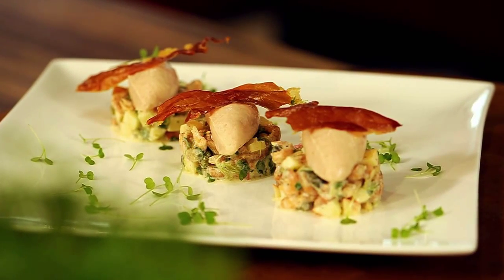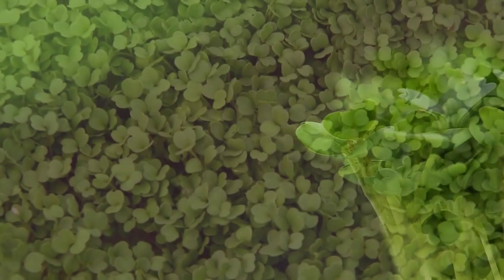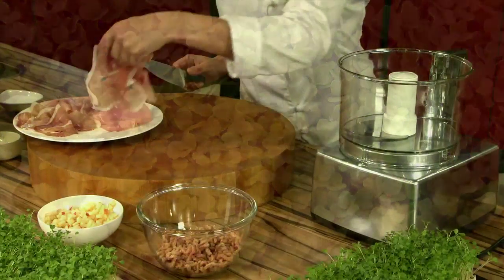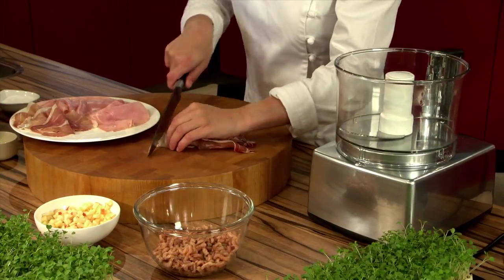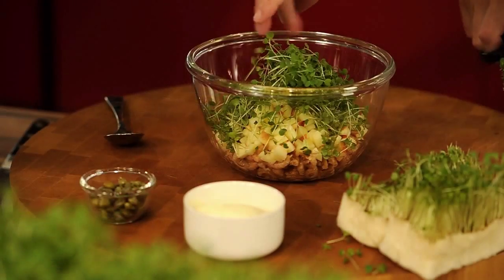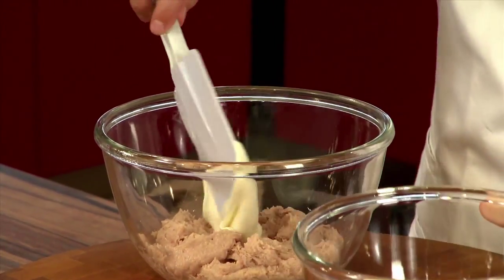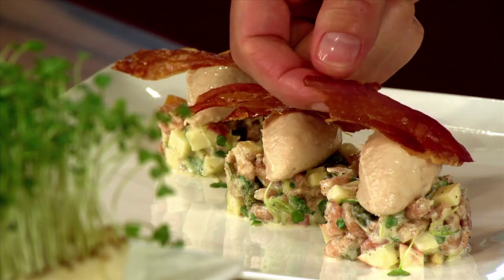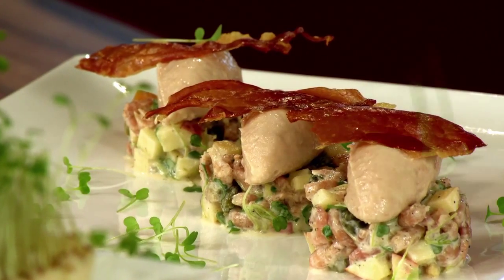Salad of tiny Shrimps, Apple and RucolaCress®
RucolaCress® is the Koppert Cress brand name for an edible plant. The RucolaCress® delivered by Koppert Cress has an extremely strong taste. It is amazing how much flavour there is in such a small leaf. The taste reminds of nuts. The extra fine leaves from the RucolaCress make it suitable for decorating items with a blunt taste, but it also works well in a salad and in a mashed potato. In case it is cooked, e.g. in a pasta sauce with some ham, cheese, cream and shallots. We recommend that if you use it in cooked dishes, you add it last. Rucola Cress makes a fantastic pasta sauce.

Rucola is one of those typical Mediterranean ingredients known from the Italian, Greek, Portuguese and Spanish kitchen. But don’t forget the Middle East, Egypt and the rest of Northern Africa. Today it is considered a global vegetable. The outspoken taste is very decisive for the dish. It can be cooked or eaten raw. In our case with the small size of the leaves, we recommend to use them raw.

Rucola is not a known allergen, but it does contain the substance that causes an allergic reaction to mustard.

RucolaCress is available year round and can easily be stored for up to seven days at a temperature of 2-7°C. Produced in a socially responsible culture, RucolaCress meets the hygienic kitchen standards. The product is ready to use, since it is grown clean and hygienically. RucolaCress is, as all the Koppert Cress cresses and specialties, produced according to the SQF 2000 guidelines.